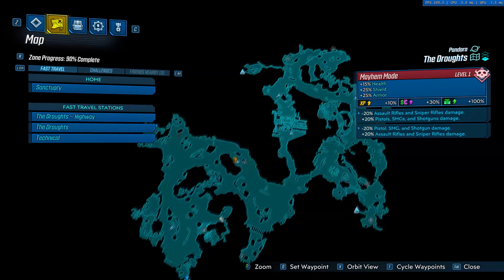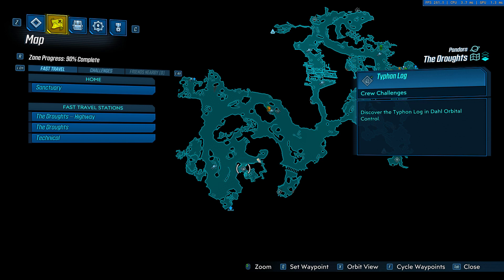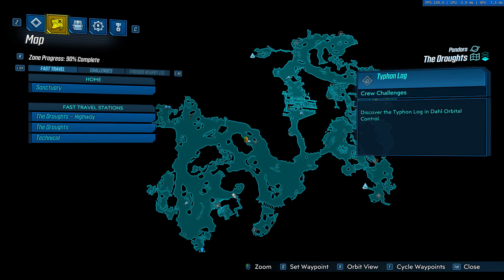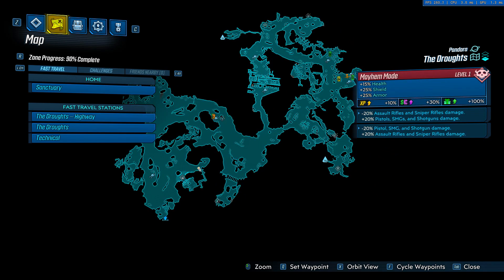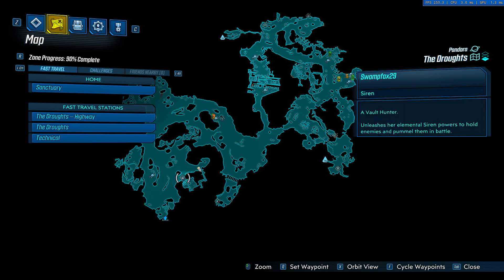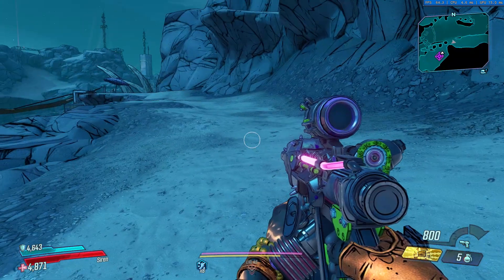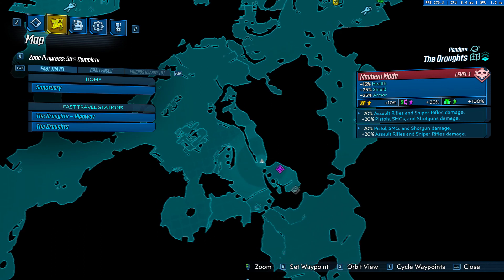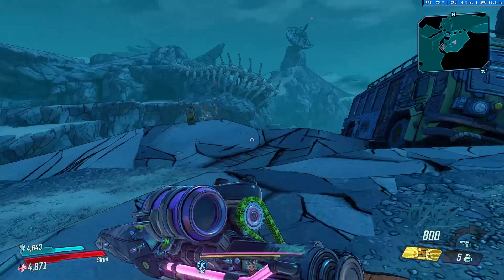All Typhon Log Locations in The Droughts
Hello My Beloved Viewers! Here is a short video showing you Typhon Log Locations from The Droughts in Borderlands 3.

➤The original shooter-looter returns, packing bazillions of guns and a mayhem-fueled adventure! Blast through new worlds & enemies and save your home from the most ruthless cult leaders in the galaxy.